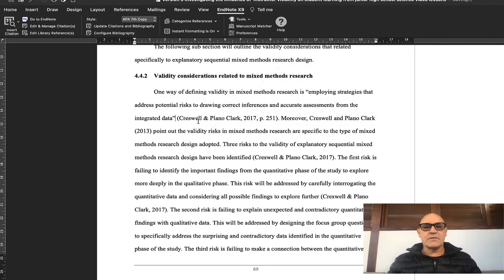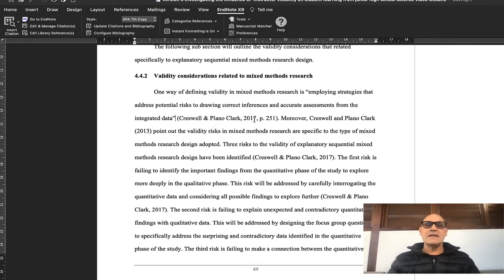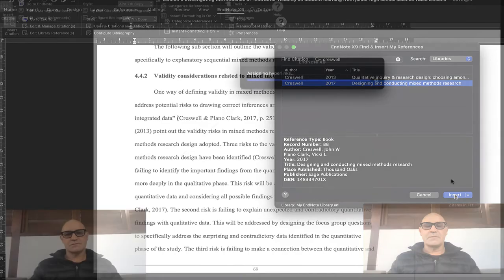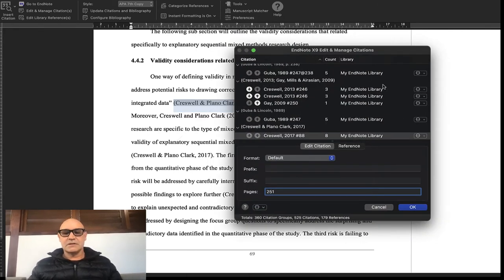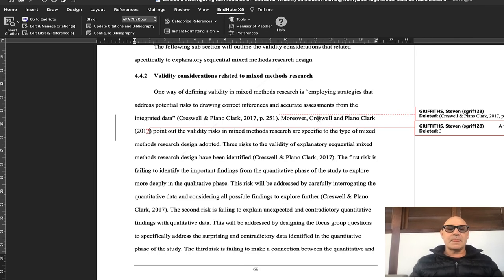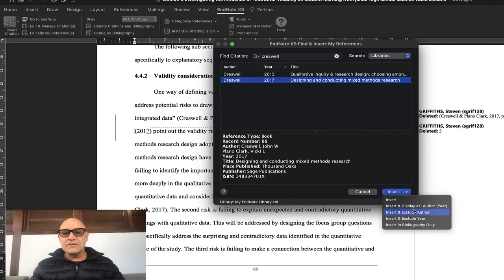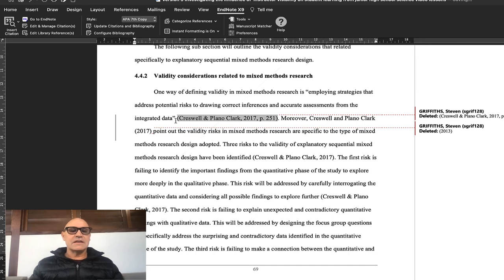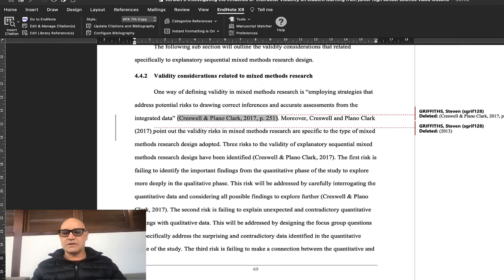Endnote X9 adding page numbers to a citation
This short video shows you how to add a page number to an intent citation using Endnote. I also show you how to add a date only citation for when you state the authors' names in text and only need to state the year in brackets.  I also shoe you how to add multiple citations to one bracket.